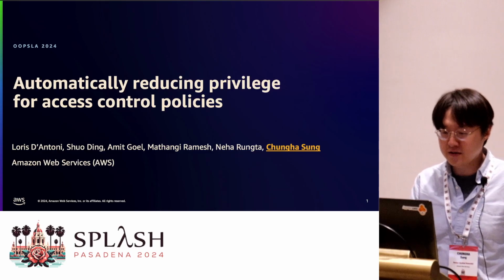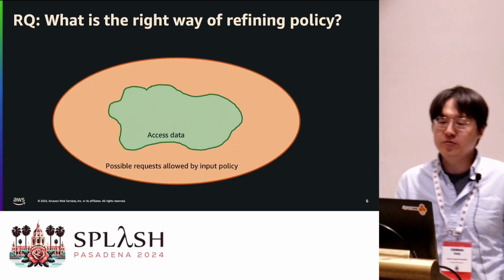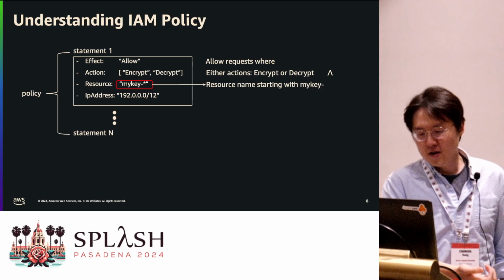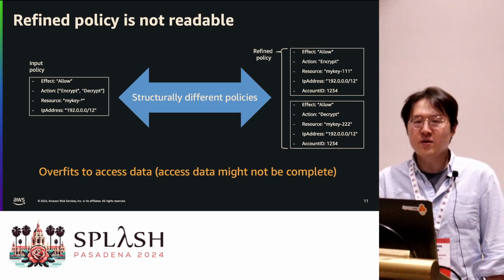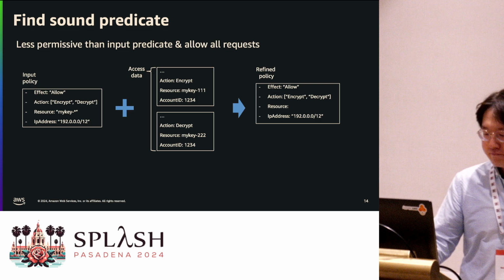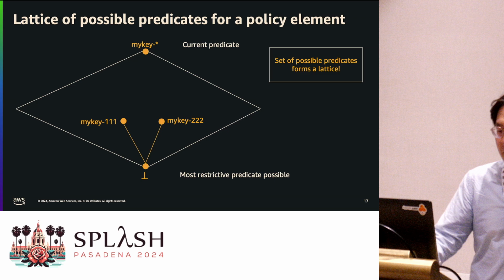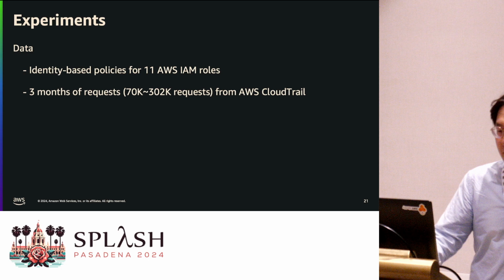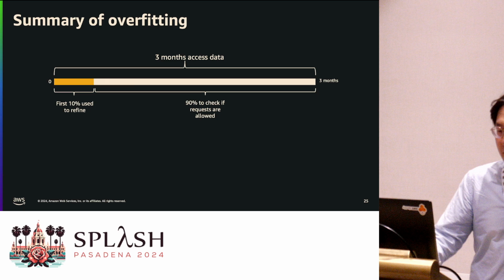[OOPSLA24] Automatically Reducing Privilege for Access Control Policies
Automatically Reducing Privilege for Access Control Policies (Video, OOPSLA 2024)
Loris D’Antoni, Shuo Ding, Amit Goel, Mathangi Ramesh, Neha Rungta, and Chungha Sung

Abstract: Access control policies are programs used to secure cloud resources. These polices should only grant the necessary permissions that a given application needs. However, it is challenging to write and maintain policies as applications and their required permissions change over time.

In this paper, we focus on the Amazon Web Services (AWS) IAM policy language and present an approach that, given a policy, synthesizes a modified policy that is more restrictive and better abides to the principle of least privilege. Our approach looks at the actual access history (e.g., access logs) used by an application and computes the least permissive local modification of the user-given policy that still provides the same permissions that were observed in the access history. We treat the problem of computing the least permissive policy as a generalization problem in a lattice of possible policies (i.e., the set of local modifications). We show that our synthesis algorithm comes with correctness guarantees and is amendable to an efficient implementation that is easy to parallelize. We implement our algorithm in a tool IAM-PolicyRefiner and evaluate it on policies attached to AWS roles with access logs. For each role, IAM-PolicyRefiner can compute easy-to-inspect refined policies in less than 1 minute, and the refined policies do not overfit to the requests in the log—i.e., the policies also allow requests in a left-out test set of requests.